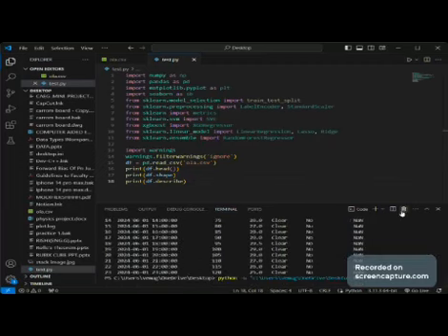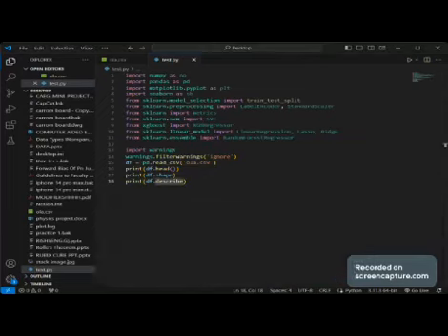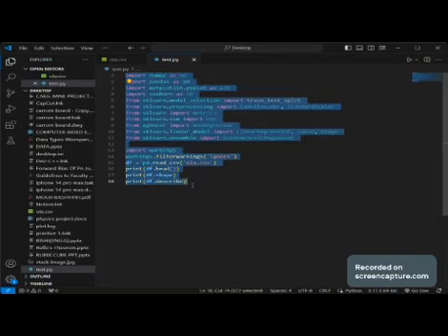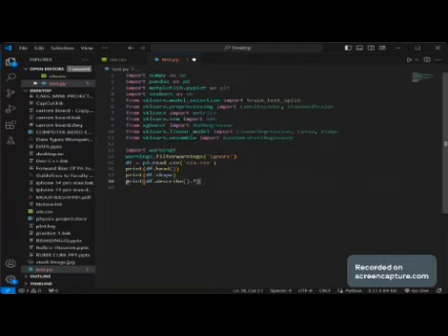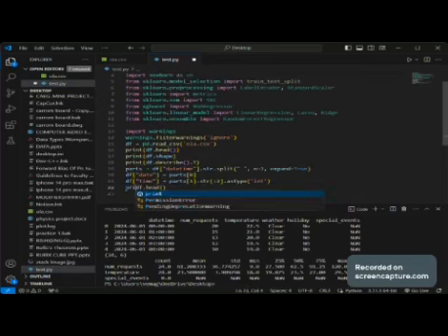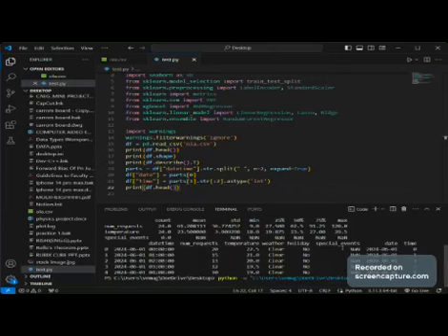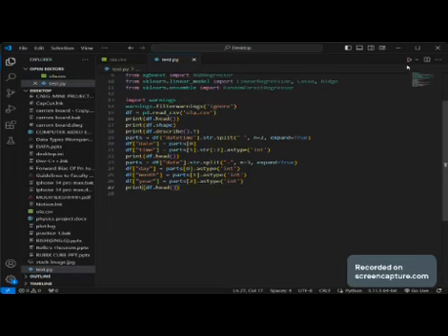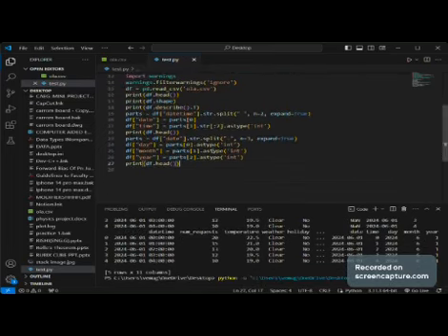OLA RIDE REQUEST FORECAST USING ML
PROJECT TITLE  : OLA RIDE REQUEST FORECAST USING ML

BATCH NO       : A15

TEAMMATES      : 1.GOLAMARI VARSHITH (227R1A6623)
                               2.MASHETRY HARSHITH (227R1A6638)
                               3.MULKA RAKESH(227R1A6642)